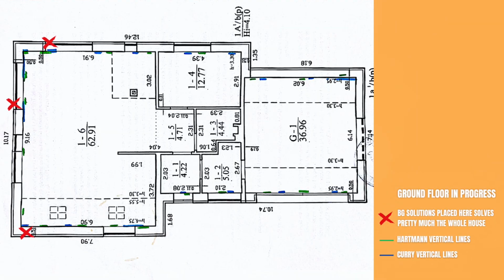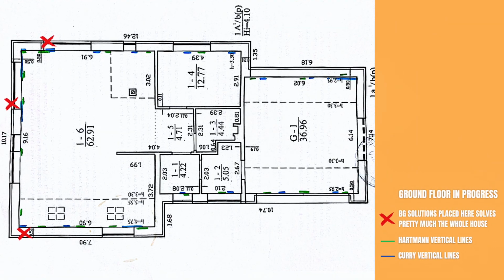This Hidden Science Changed How I See Architecture (Biogeometry)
Biogeometry became a big part of my life. In this video I’ll do my best to introduce you to one lil' part of this science - Earth gridlines! My personal favourite way to introduce BG3 energy into my life.

Everybody visits at least one of the mystical power spots in their life. Pyramids is probably the go to and most popular option. But you might never get to know what connects all of them, what’s the invisible special quality in common. Dr Ibrahim Karim discovered that it is three energetic qualities and therefore, called it BG3 energy. This is the base of all his work.

This video is a little intro from my perspective and if this got you hooked, DM me and I can share more information (and there's plenty!)